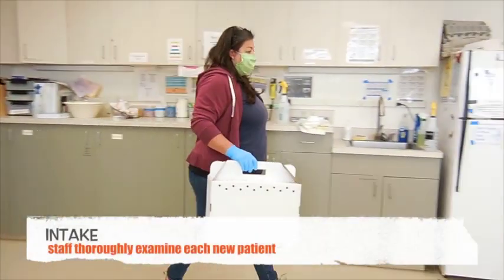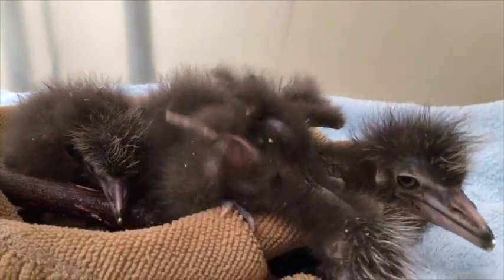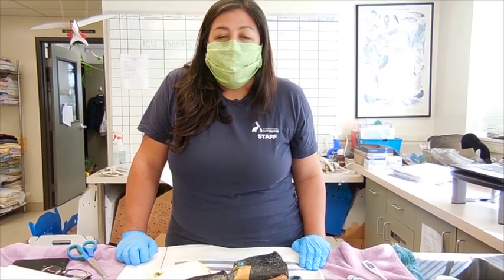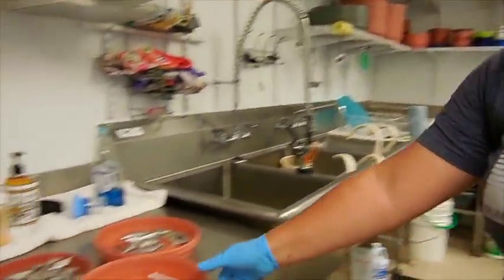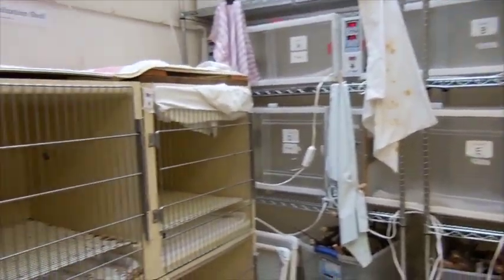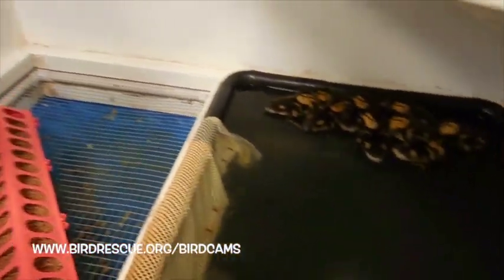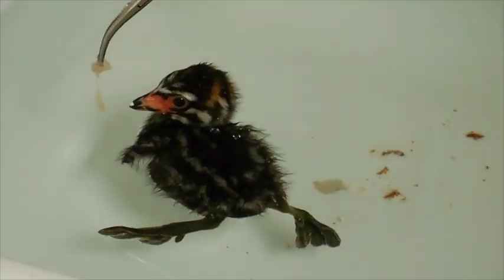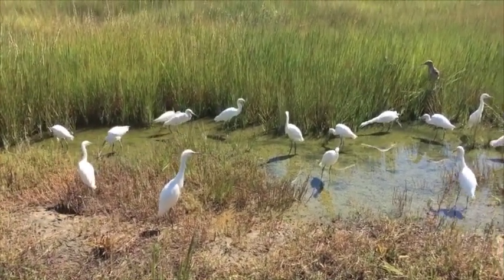Bird Rescue Virtual Clinic Visit - Baby Bird Care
Join us for a special virtual visit to our San Francisco Bay-Delta wildlife center and learn about how we care for injured and orphaned baby birds each spring!